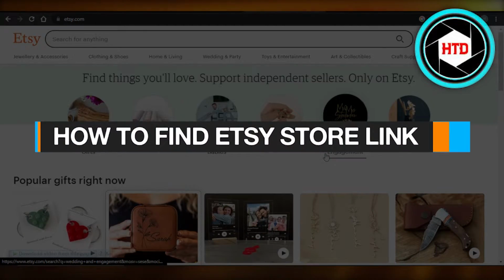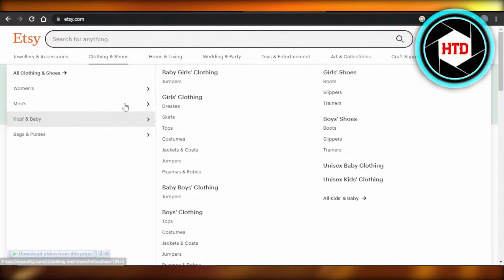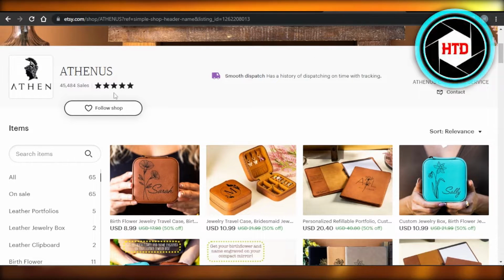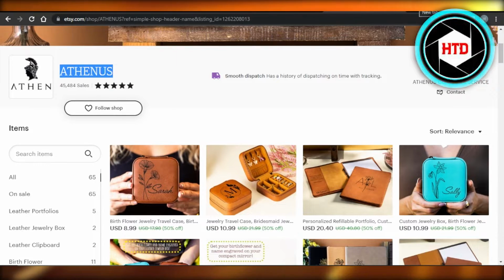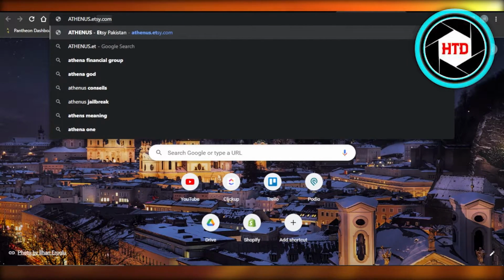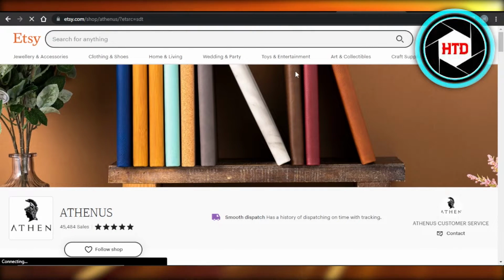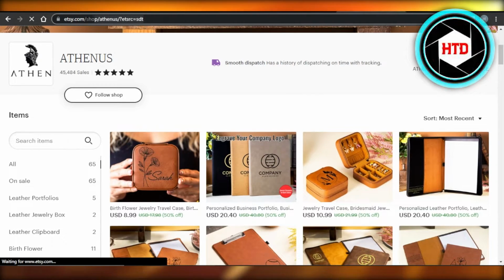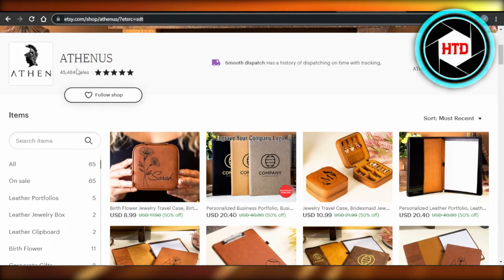How To Find Etsy Store Link (2025)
Learn How To Find Etsy Store Link. It is really easy to do and learn to do it in just a few minutes by following this super helpful tutorial to get a better understanding of everything.